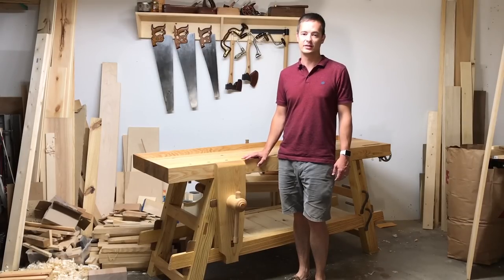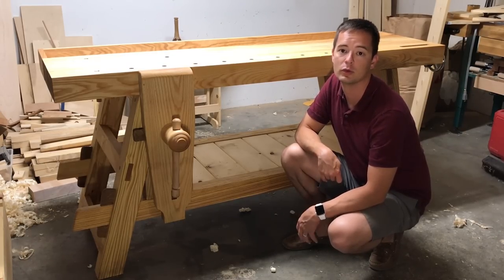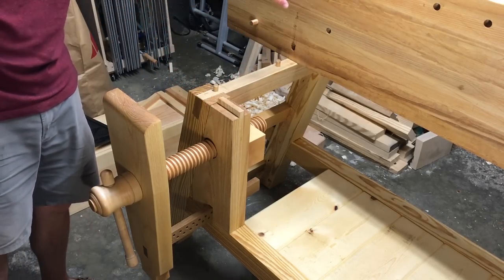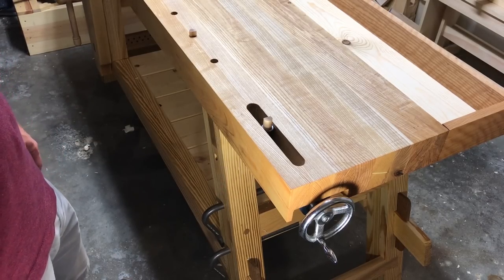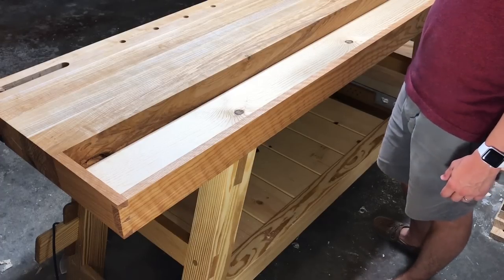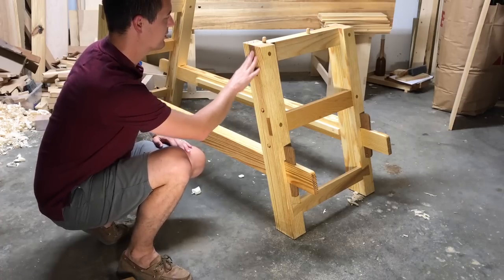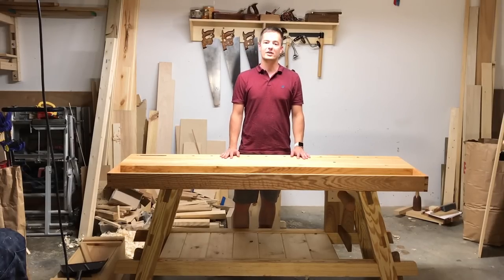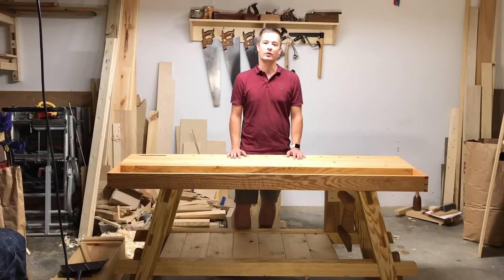Portable Moravian Workbench Tour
Take a tour of my portable Moravian style workbench! This is a fantastic bench for hand tool woodworkers. It was fun to instructive to build and is an absolute joy to use.

Based on Will Myers' research and teaching. See Will's blog posts on building the Moravian workbench here:
Other resources on this design, including an excellent instructional video by Will and free plans, can be found here: